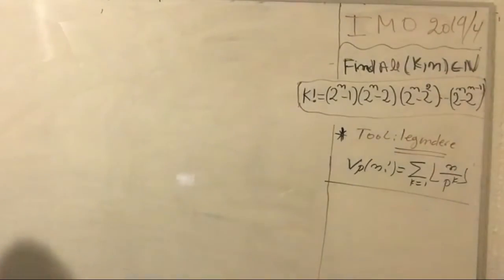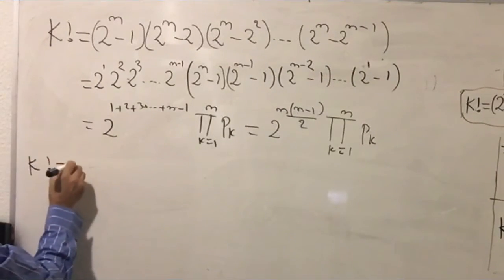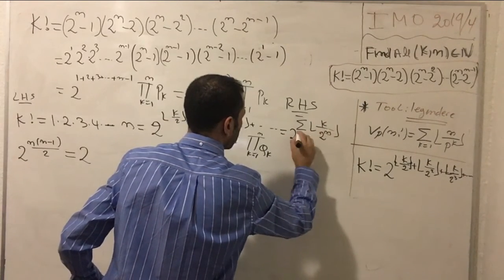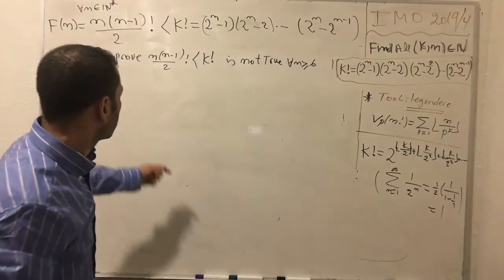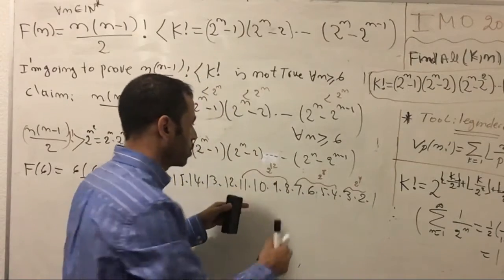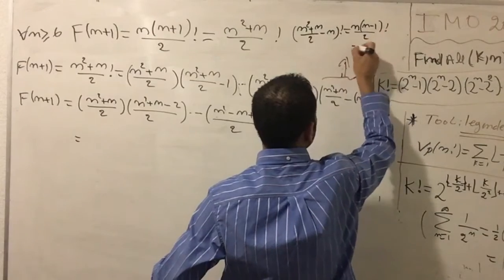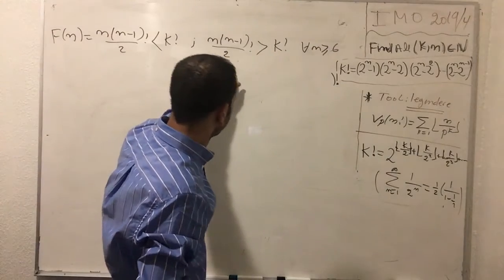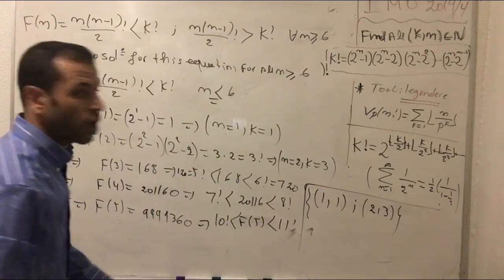International mathematical Olympiad 2019